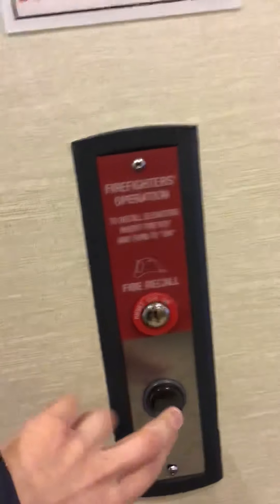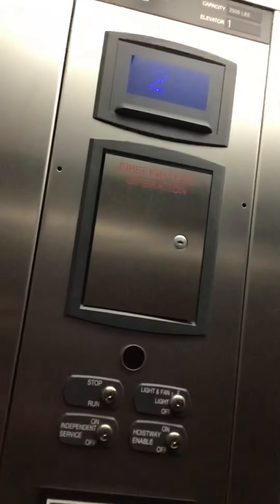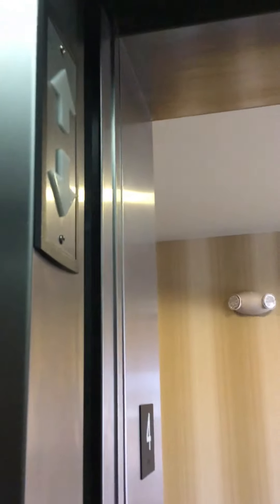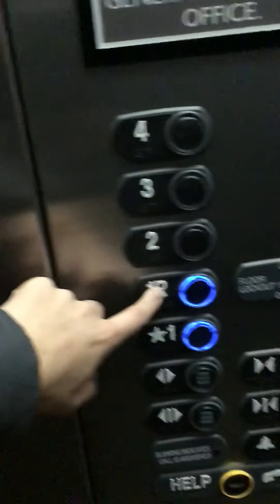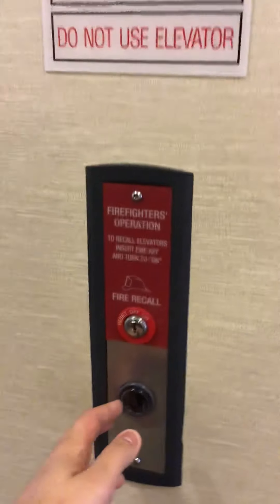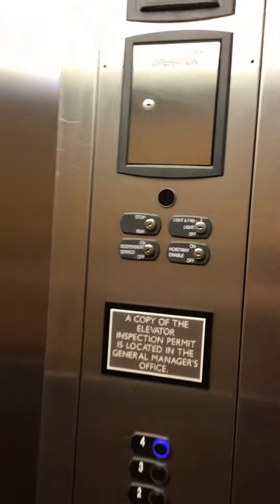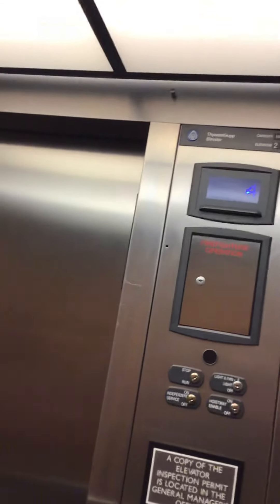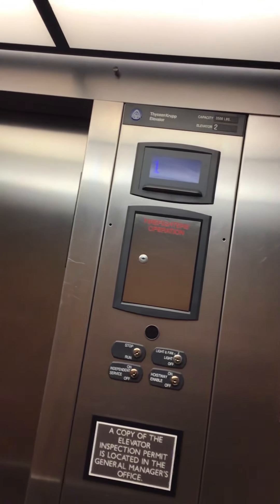Thyssenkrupp Hydraulic Elevators at Residence Inn Marriott Lexington, KY